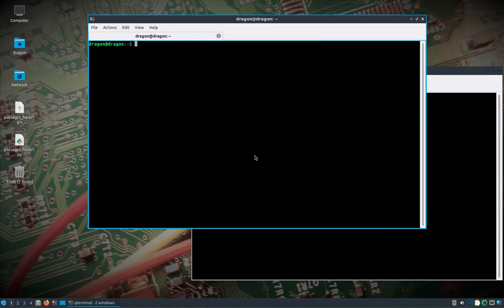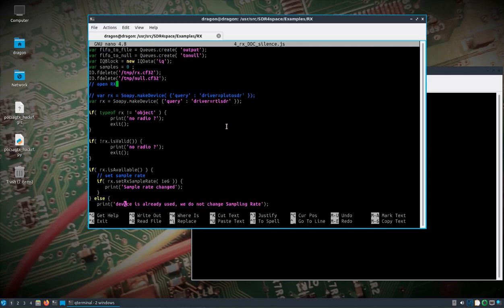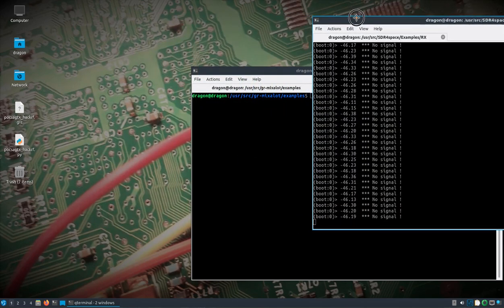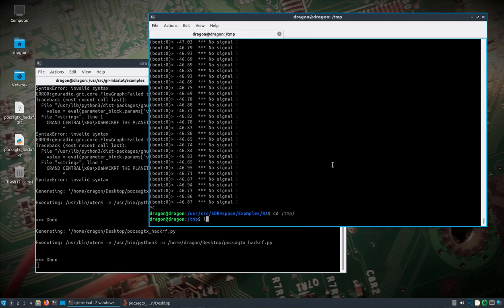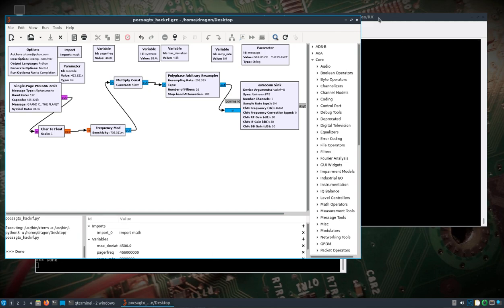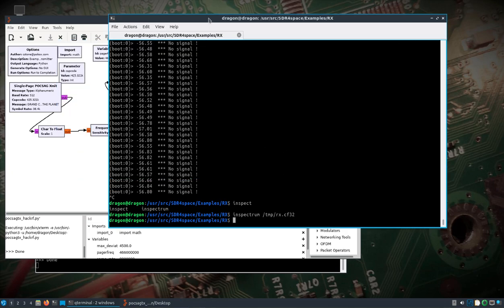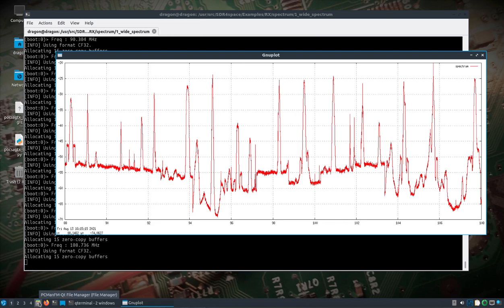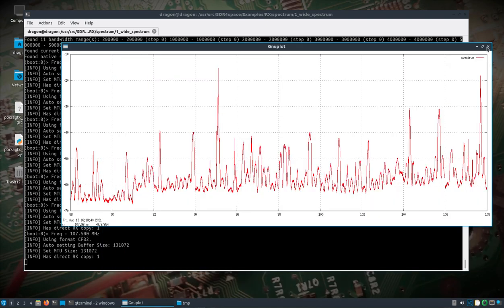DragonOS Focal Automate Spectrum Analysis + IQ recording w/ SDR4space.lite (RTLSDR, PlutoSDR) part 1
This video shows how to use the RTLSDR/PlutoSDR with some of the prebuilt SDR4space.lite javascript examples preinstalled in DragonOS Focal.

I start out showing the new IQ recording script w/both the RTLSDR or the PlutoSDR. After a recording is triggered, the saved file can be looked at with inspectrum, SigDigger, etc. The javascript itself can be modified to produce desired results, but by default it's setup to record POCSAG.

The second half of the video shows how to use the wide spectrum analysis javascript to look at 88-108Mhz. The script produces a graphical representation of the RF spectrum along with a spreadsheet containing the corresponding RF information.

Any of these scripts can be modified, new ones can be built, and cron jobs or other scripts could call upon them as needed. I hope to do more videos once I figure out how to take the data and put it into some sort of database.

Hardware:
- RTLSDR
- PlutoSDR

Software:
- SDR4space.lite
- Inspectrum